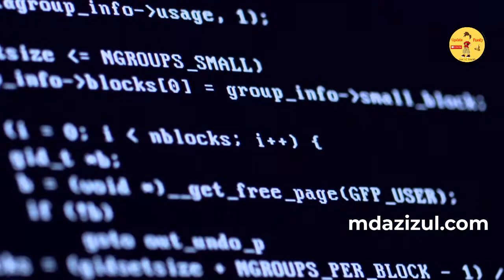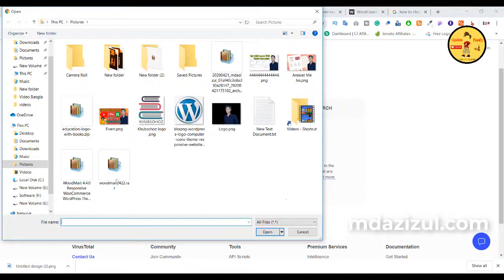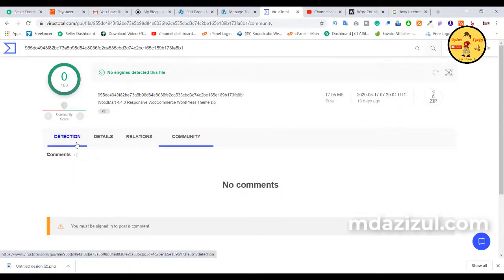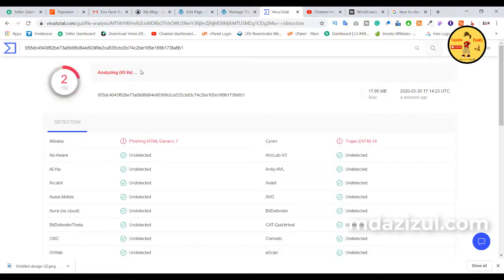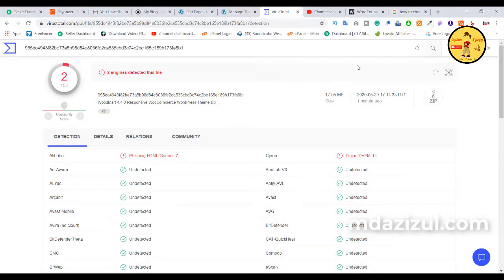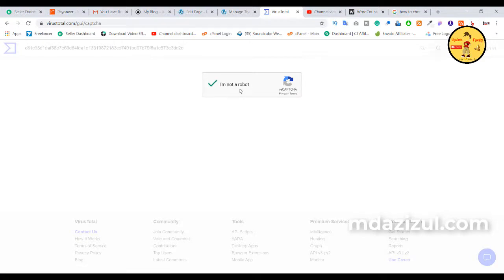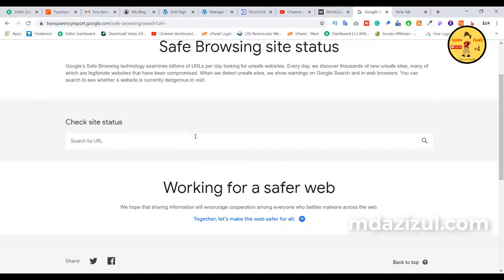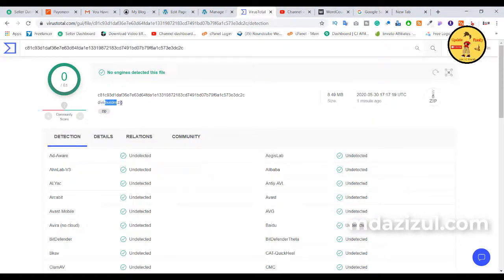How to Scan and Detect Malware in WordPress Themes and plugin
How to Scan and Detect Malware in WordPress Themes and plugin  Before Upload In Your Server

In This Video I will share with you How to Scan and Detect Malware in WordPress Themes , Before Upload In Your Server.
and I also explain how to check is your website effect or not.
Some Time Many People They don't Enough Money To buy a Premium Plugin or theme. That's why they are using nulled or theme.
I recommend you use premium plugin. It's save for your website.
Now come to the point.How to check this.In this video   i am

related to How to Scan and Detect Malware in WordPress Themes and plugin Before Upload In Your Server
wordpress malware scanner online
virustotal
wordpress security scan
wordpress theme scanner
check for malware
securi free scan
antivirus plugin wordpress
wordpress security scan
wordpress virus scan
wordpress theme security check
wpscan windows
website security scan
wordpress vulnerabilities